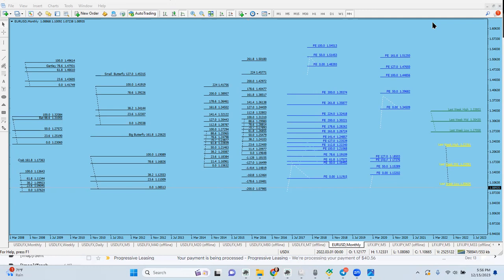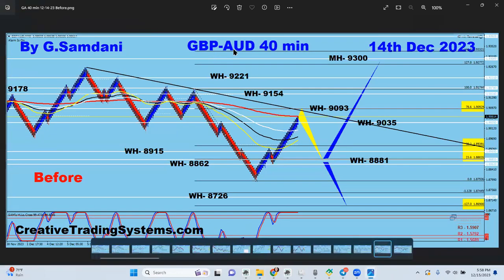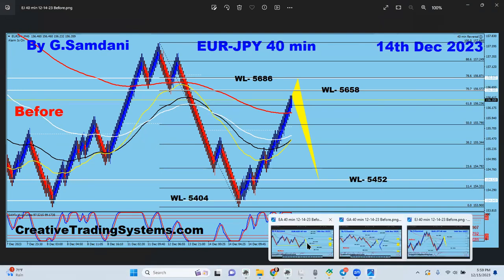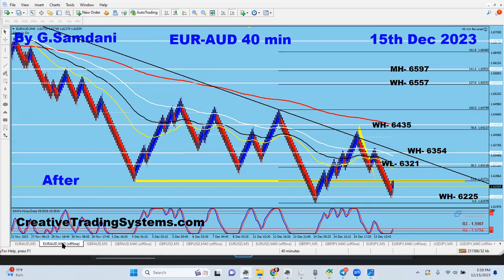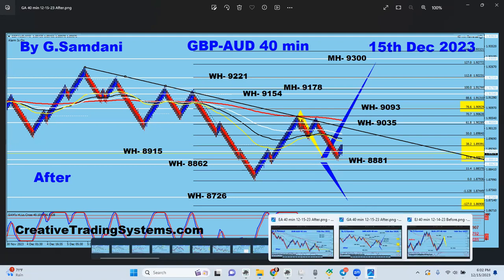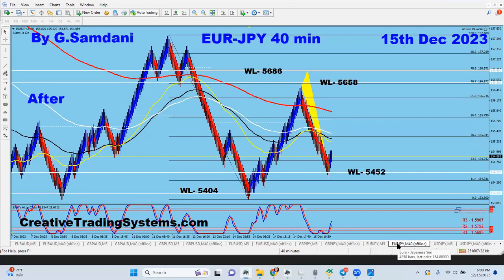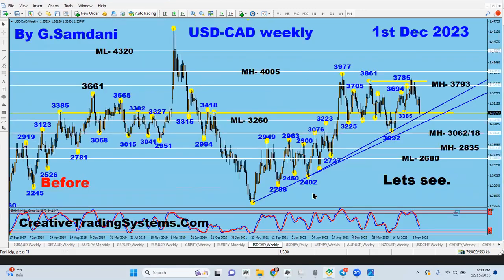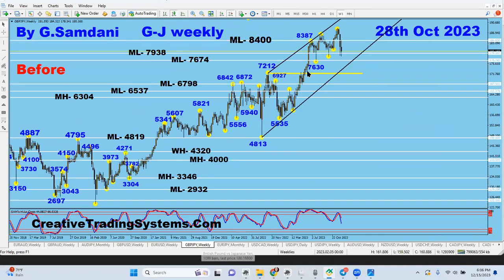Forex Trading. GBP-AUD, EUR-AUD And EUR-JPY Trade Setups Gave 350+ Pips Today. 12-15-23.